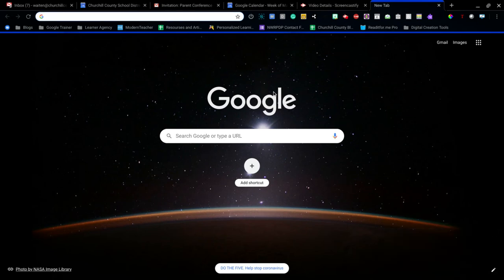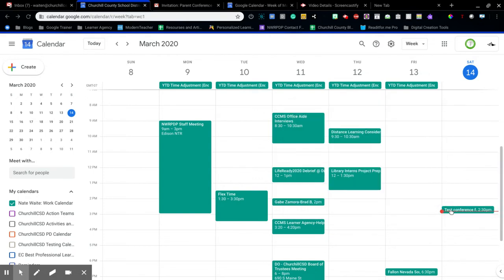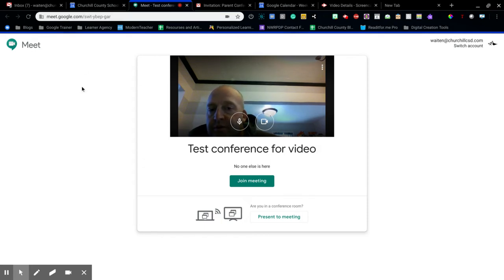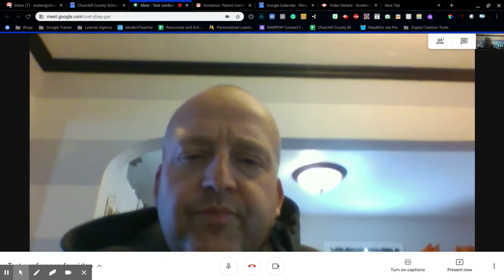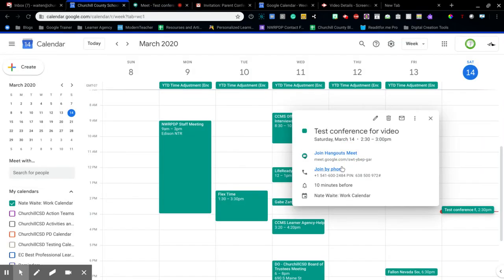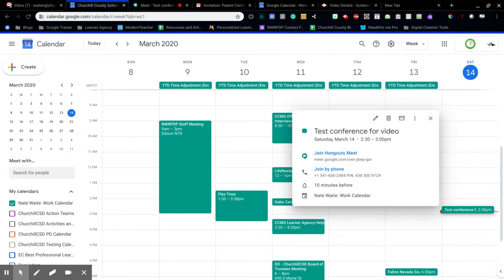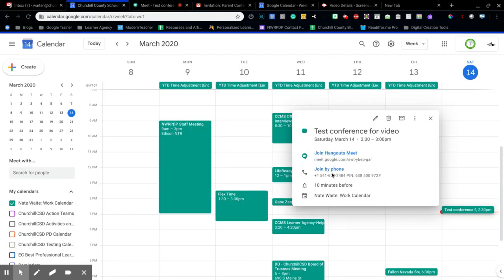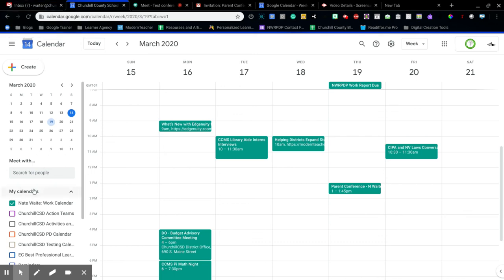What a Google Meet looks like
This video will show how ways to connect to a Google Meet meeting and what it will look like.